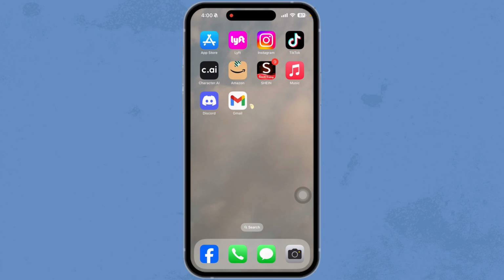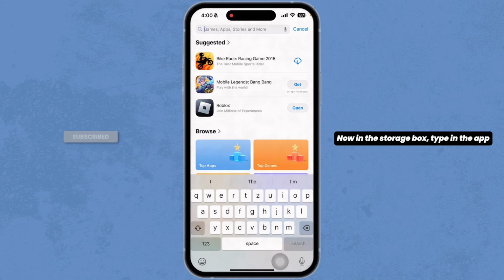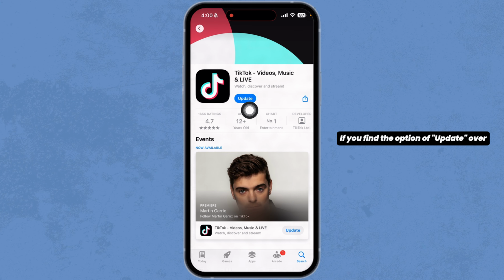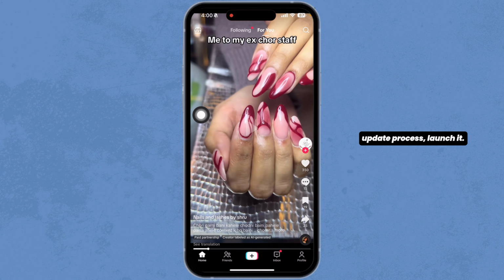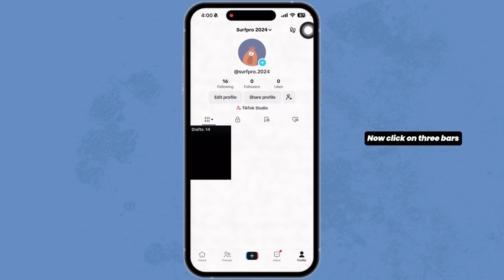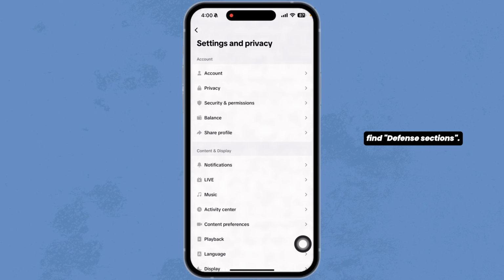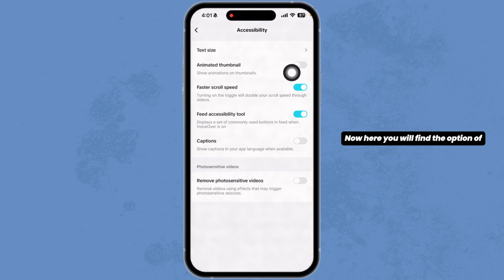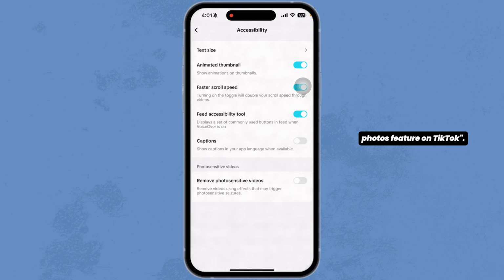How to Turn On Live Photos on TikTok | TikTok Guide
Want to make your TikTok posts more fun and dynamic? In this easy-to-follow guide, we’ll show you how to turn on Live Photos on TikTok and make your videos stand out! Live Photos are a fun way to capture motion in a still image, and we’ll show you exactly how to activate and use this feature on your TikTok account.

In this video, we’ll cover everything you need to know about Live Photos on TikTok, including how to take, save, and share them on your profile and in videos!